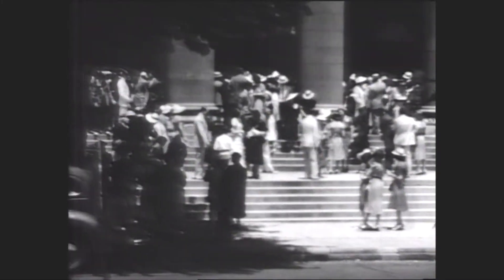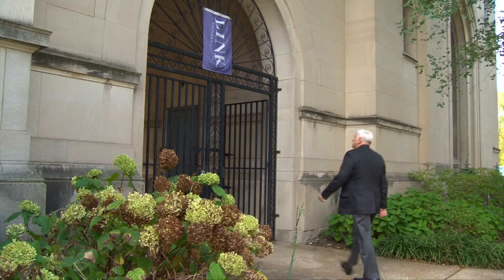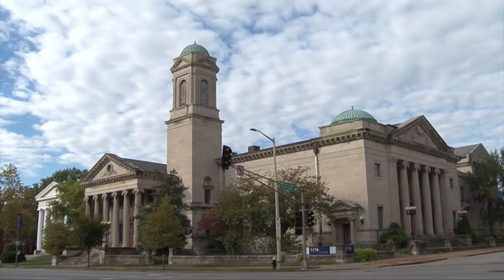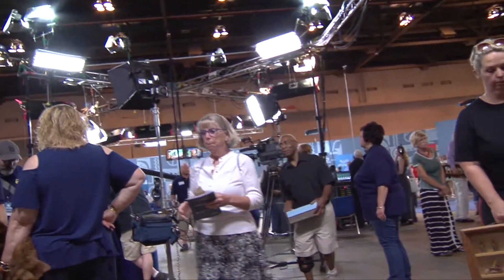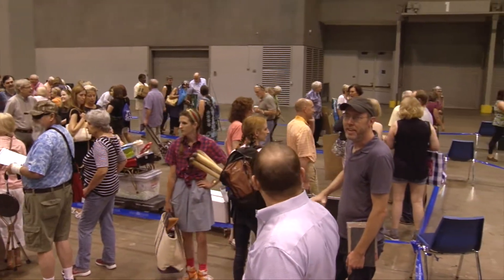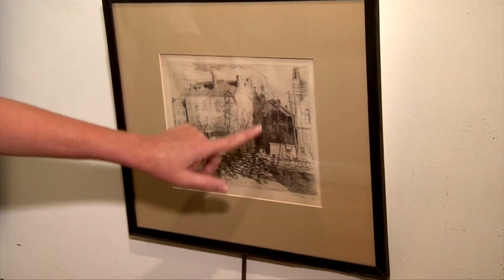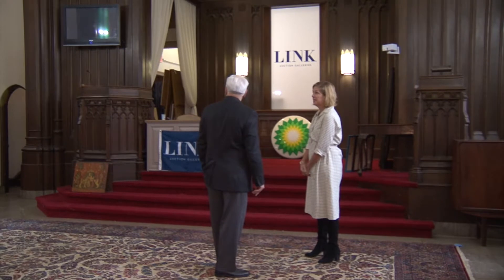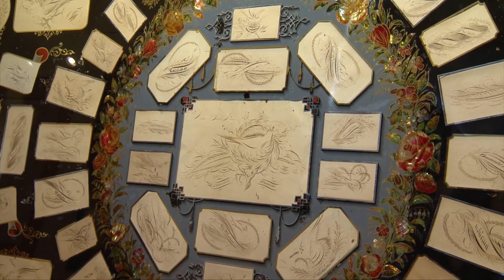Antiques Roadshow Appraiser | Living St. Louis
Jim Kirchherr visits with Antiques Roadshow appraiser Susan Kime at her gallery on St. Louis’ “Holy Corner”.